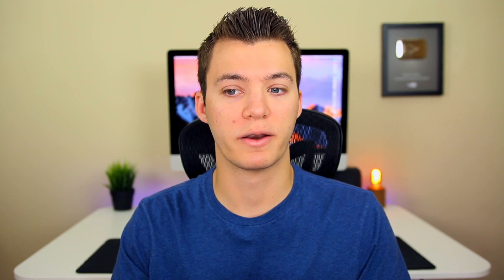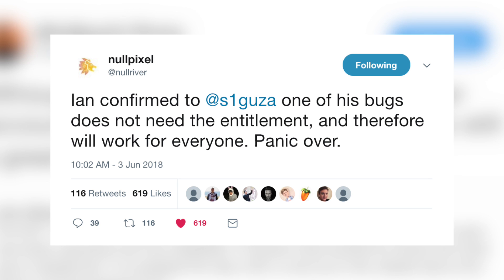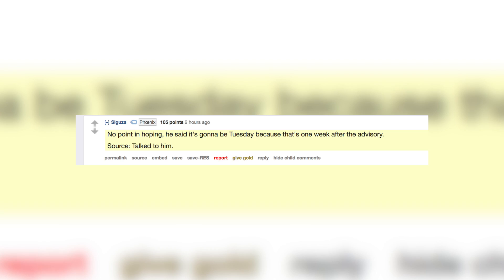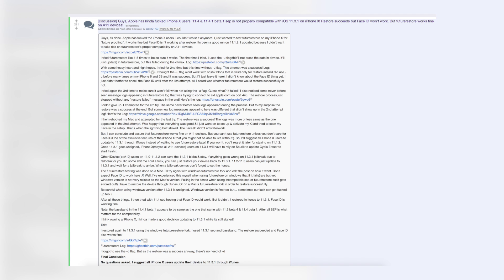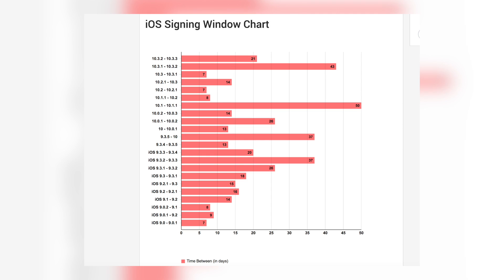iOS 11.3.1 Jailbreak Exploit Being Released Tomorrow! Why You Should Update NOW! | JBU 55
iOS 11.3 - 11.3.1 Jailbreak Exploit Being Released Tomorrow! Why You Should Update NOW! | JBU 55

The iOS 11.3.1 jailbreak exploit will be released tomorrow by Ian Beer of Google's Project Zero! Should you update to 11.3.1 now though?

▬ STAY UP-TO-DATE! ▬